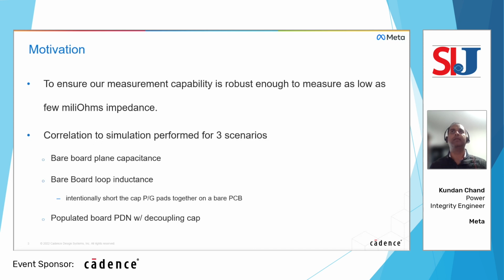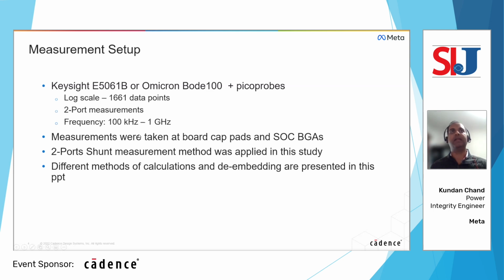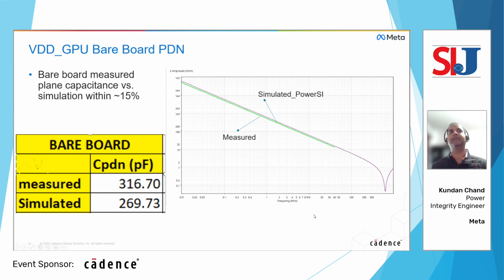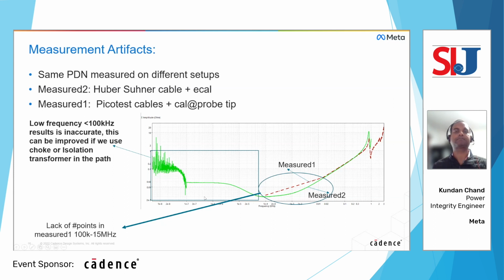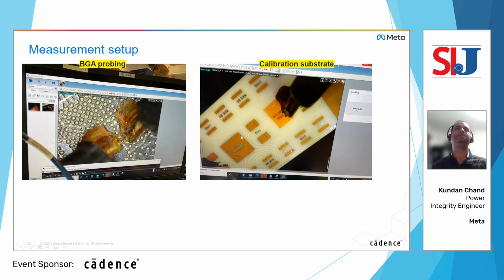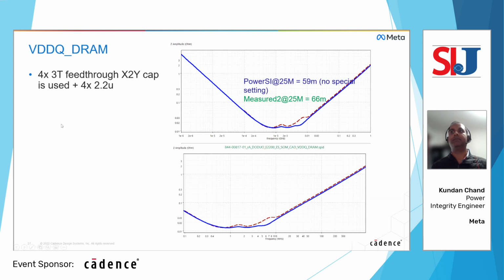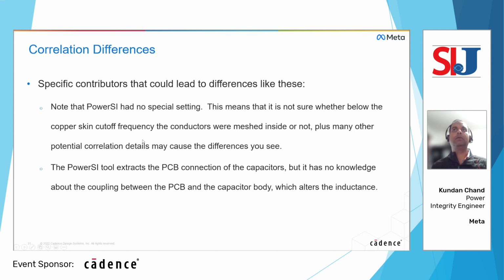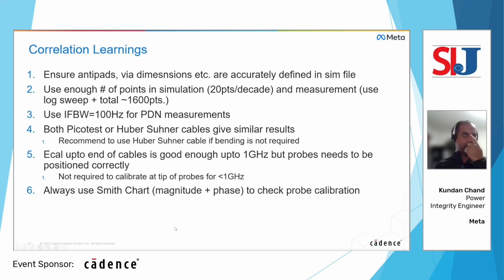Comparing PDN Simulation to Measurements for AR/VR Products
Kundan Chand, a Power Integrity Engineer at Meta, details a comprehensive methodology for correlating Power Delivery Network (PDN) measurements with advanced simulation tools. By closing the loop between the lab and the design environment, engineers can ensure that their electrical impedance models are robust enough to support the rigorous demands of next-generation AR/VR products. The study highlights the transition from bare board capacitance checks to fully populated decoupling simulations, providing a clear roadmap for achieving high-fidelity results.

A key takeaway for power integrity engineers is the strategic selection of solvers based on the design stage. While hybrid solvers like PowerSI are efficient for initial sign-off and rapid iterations, the study recommends using 3D full-wave solvers like the Clarity 3D Solver for final product validation. This logic ensures that complex field interactions and skin-effect artifacts are captured accurately. Furthermore, the presentation stresses the importance of using a narrow IF bandwidth (100 Hz) and logarithmic sweeps to reduce noise floor interference, ensuring that the impedance measurement remains accurate even at the milliohm level.

By utilizing the Smith chart to monitor magnitude and phase in real-time, the team was able to verify probe contact quality before finalizing data collection. This "design-by-measurement" logic prevents common artifacts such as high-frequency noise or improper grounding from skewing the results. Whether you are optimizing signal integrity or power delivery, these best practices for vector network analysis and full-wave extraction provide the technical foundation needed for first-pass silicon success in complex electronic systems.

Video highlights & timestamps :

0:50 – Closing the Loop Between Lab and Simulation
4:06 – Three Categories of PDN Correlation
5:53 – VNA and Pico Probe Setup
9:19 – Electrical Impedance Calculation and De-embedding
11:43 – Case Study 1: Bare Board Plane Capacitance Results
13:43 – Case Study 2: Measuring Picohenry-Level Plane Inductance
18:16 – Calibration and Cable Artifacts
23:37 – Case Study 3: Fully Populated Board PCB Decoupling
28:56 – Clarity and PowerSI Comparison
31:11 – Key Settings for Accuracy in PowerSI
37:18 – When to Use 3D Full-Wave Solvers
38:32 – Best Practices - IF Bandwidth, Log Sweeps, and Data Density
39:39 – Using the Smith Chart for Probe Alignment